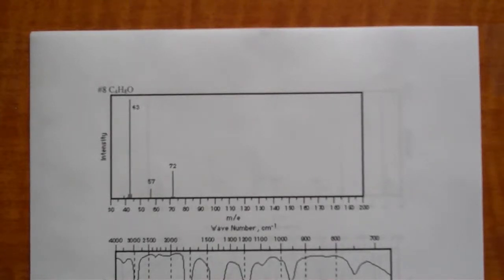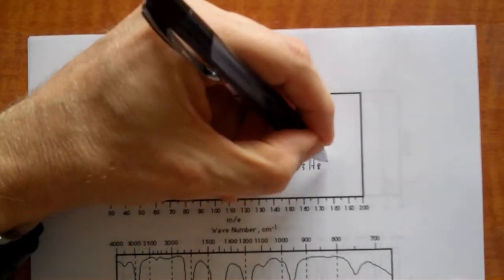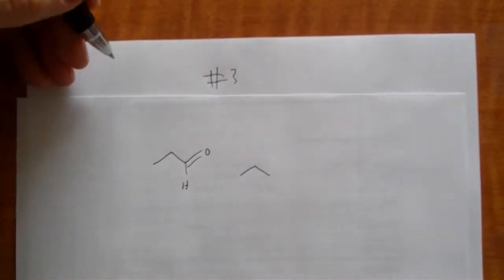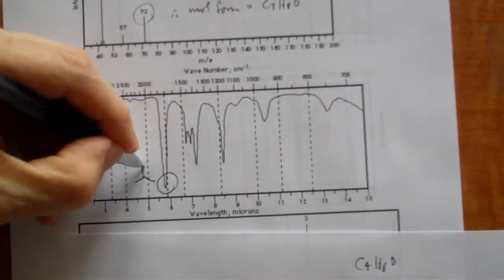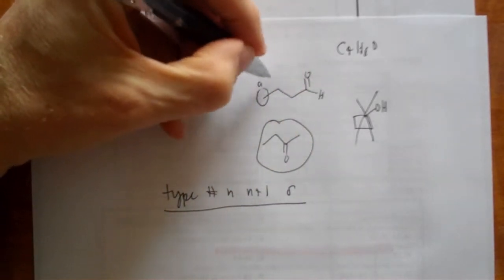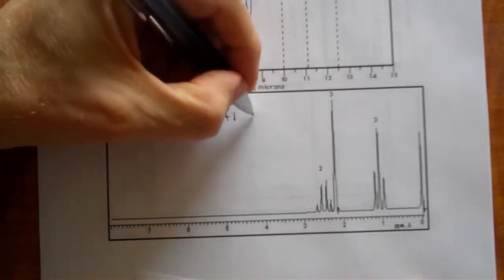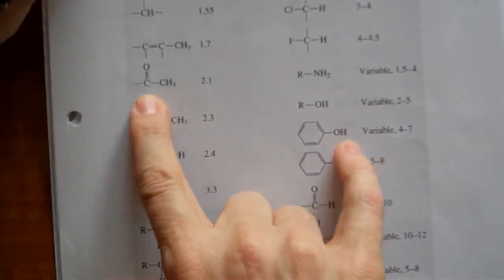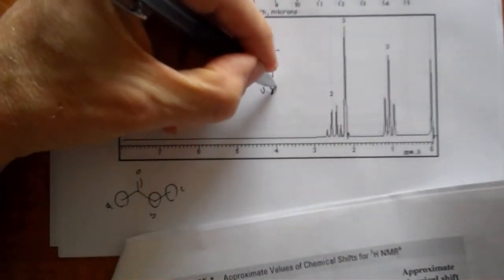Spectroscopy Practice 03